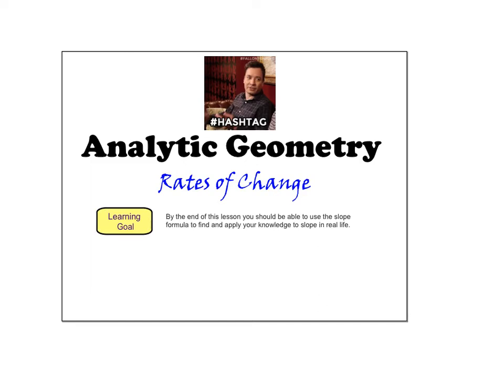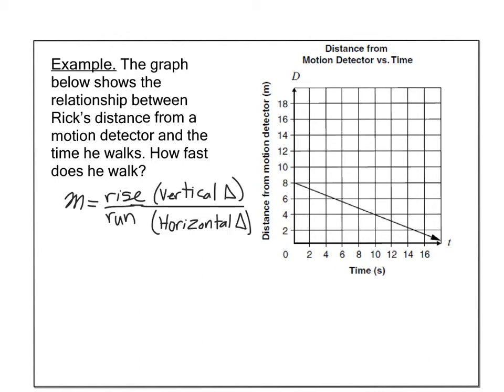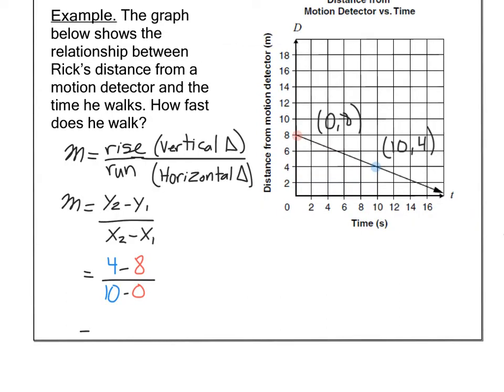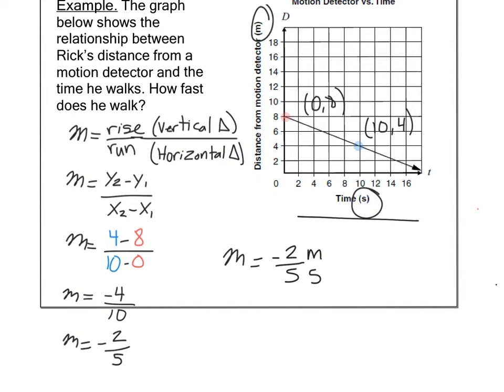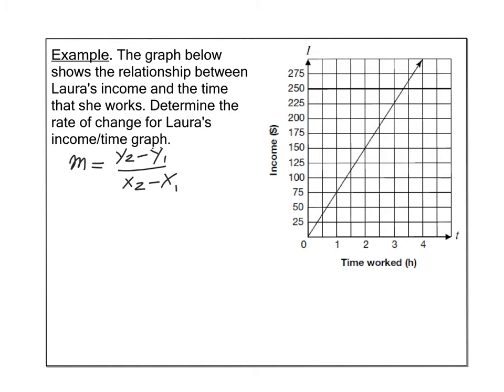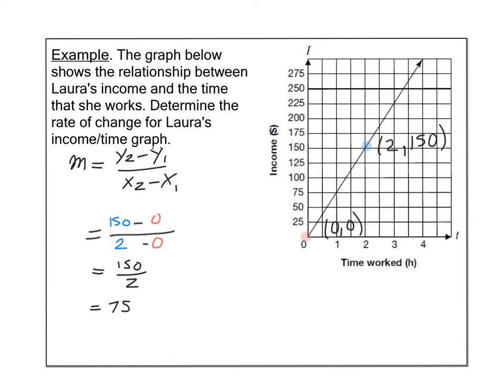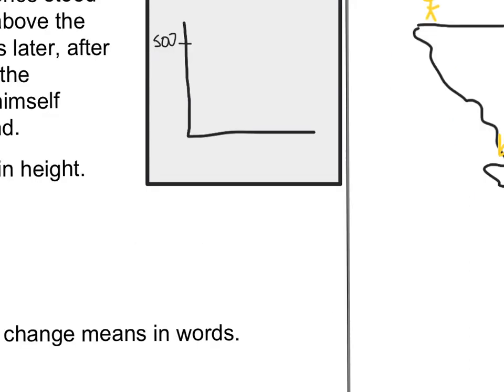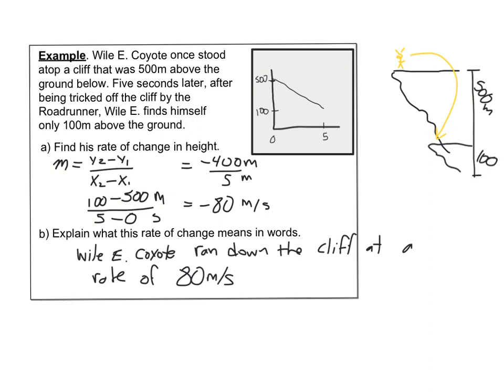Rates of Change